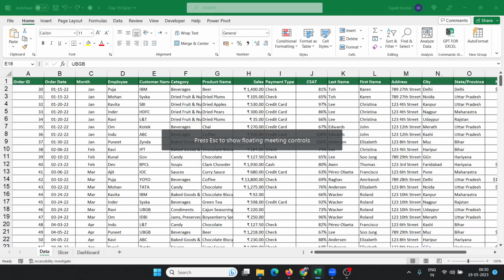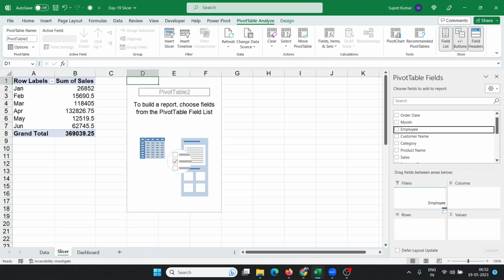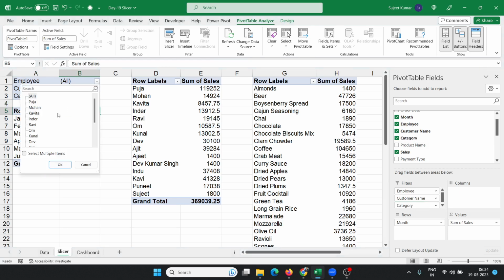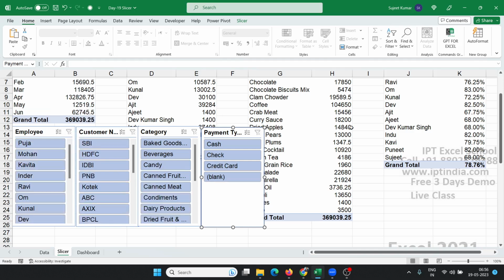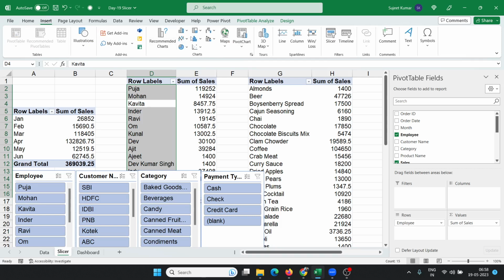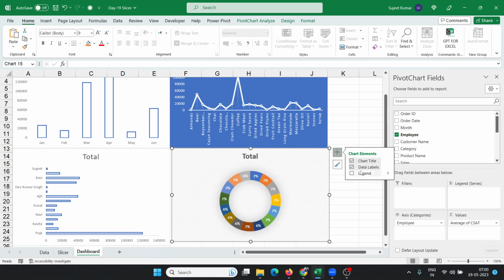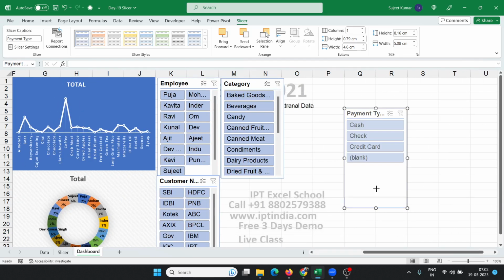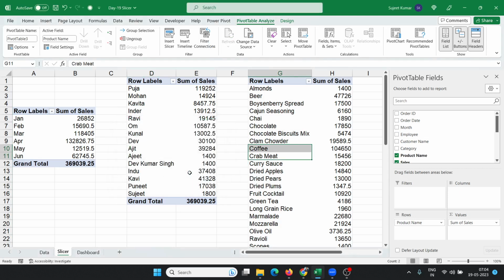Slicer in Pivot Table Excel 2021